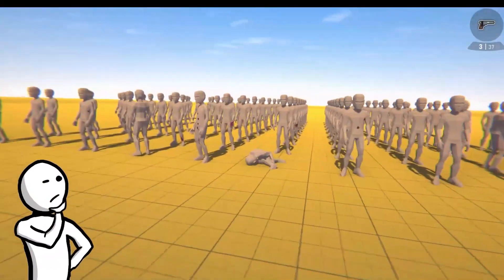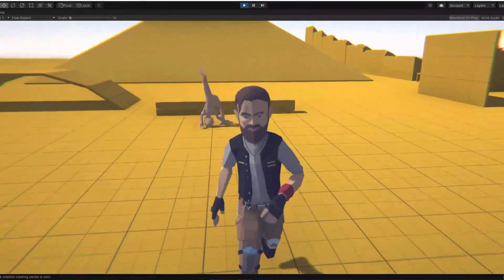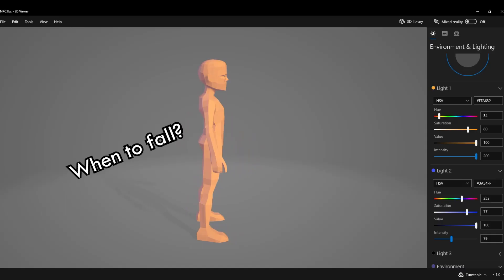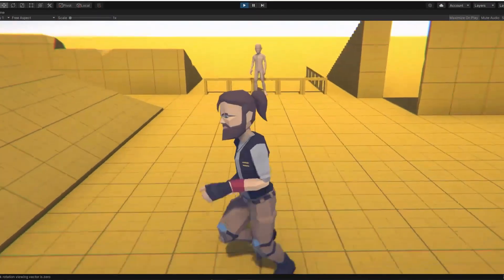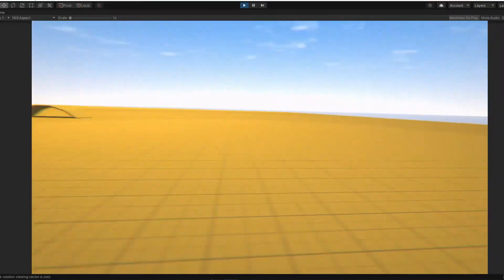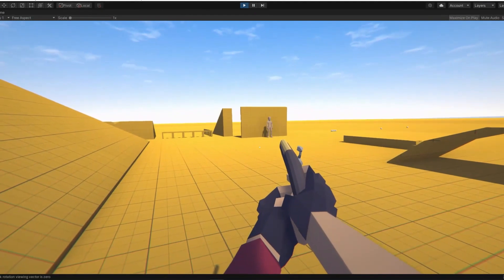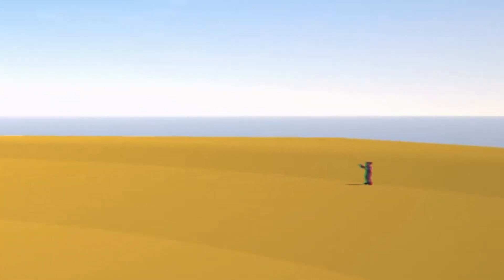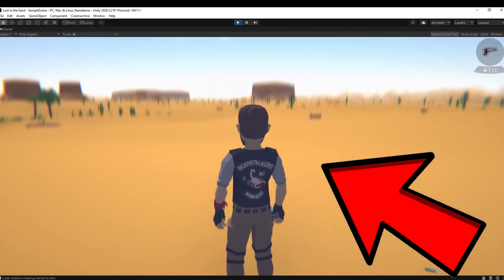Using ACTIVE RAGDOLLS for a realistic injury system in Unity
I'm working on a super secret game dev project in Unity. In this video I'm sharing with you how I got around using active ragdolls for an injury reaction system in Unity. I had an absolutely fantastic time working on this. Next video will be about combining active ragdolls with procedurally generated worlds from last video!

Thank you if you really took your time to read this :P
I hope you have a blast!

Timestamps:
00:00​​​ Making active ragdolls
01:38 Realistic injury reaction system
02:55 Making weapons
03:31​​​ Bullet physics
03:54 THANK YOU! :)